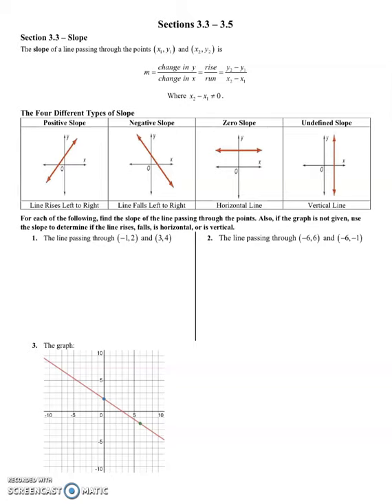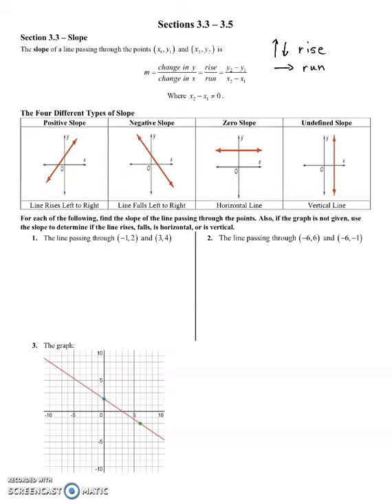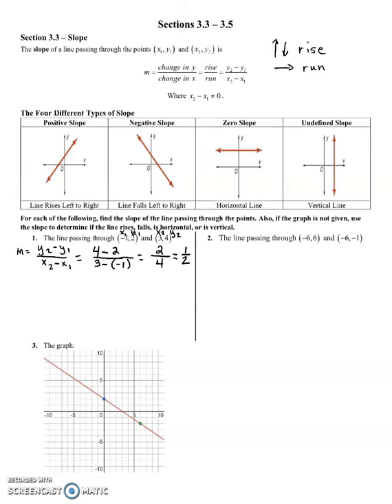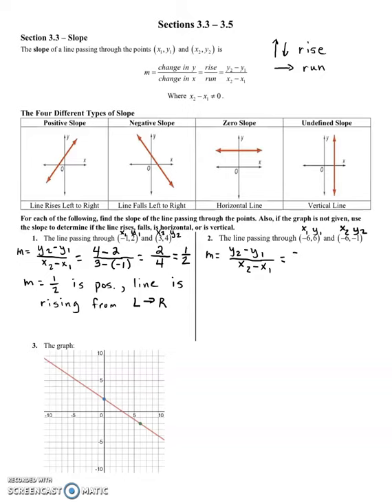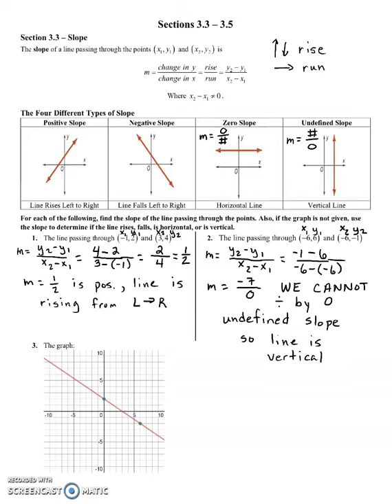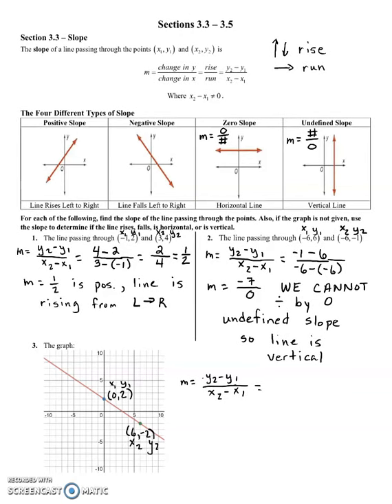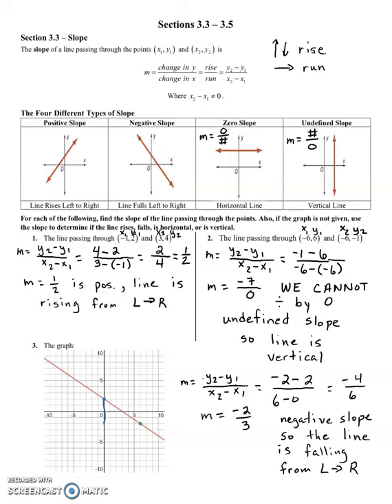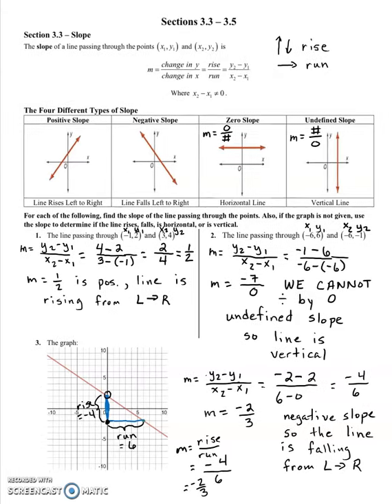Section 3.3 Part 1